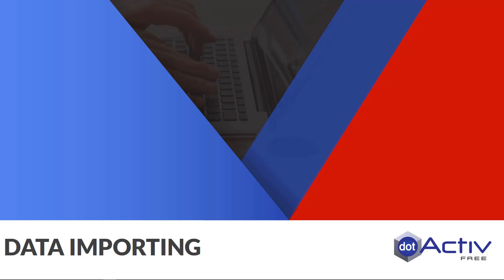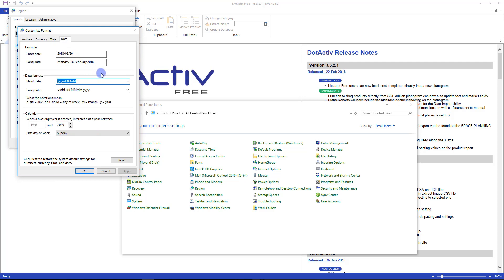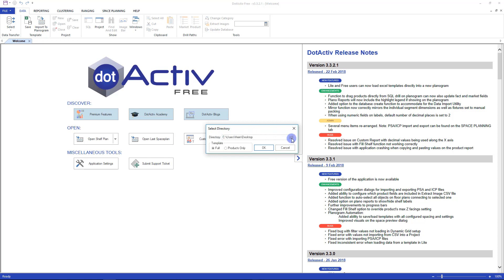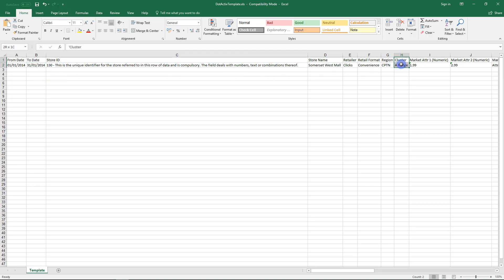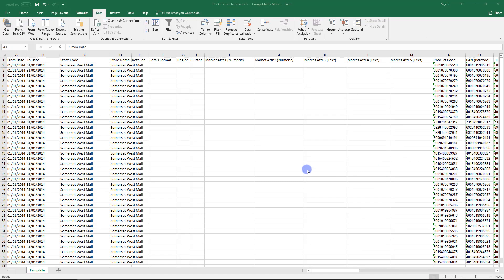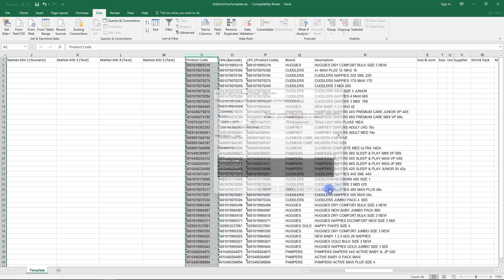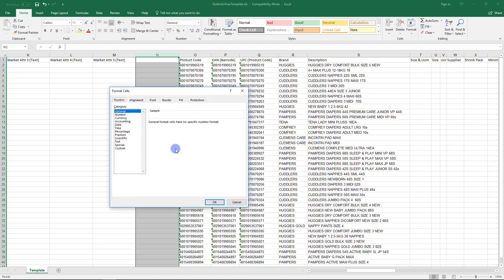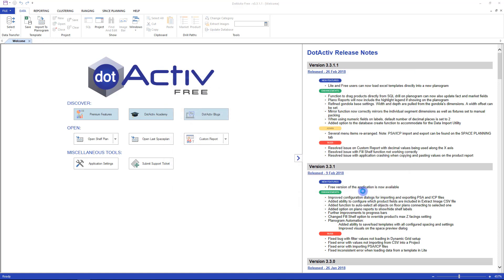DotActiv Free - Preparing Your Data Imports For Planogramming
#1 Prepare And Import Your Sales Data

Creating product layouts that are data-driven will improve shelf space performance. In this video, you will learn how to prepare, format and import your sales data into DotActiv so that you can put it to full use. Don't worry, your sales data is completely private because it stays on your local PC - we will never access and mine your sales data.

Don't have DotActiv Free yet?